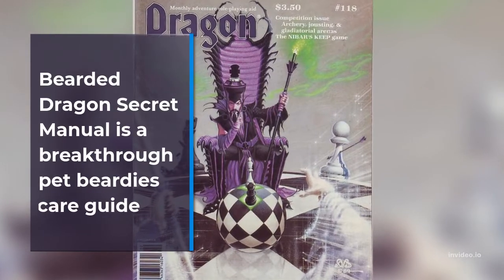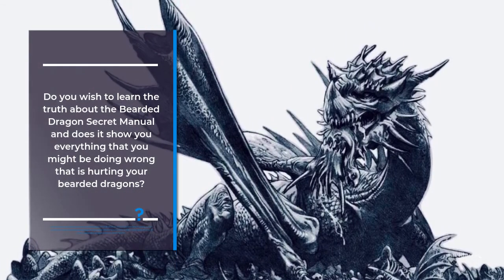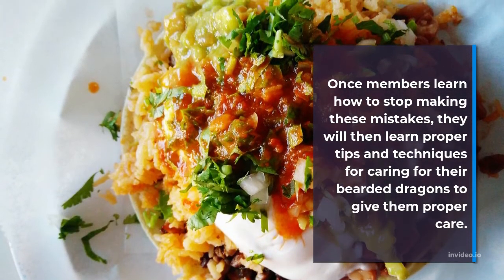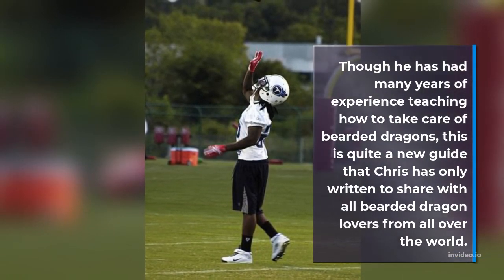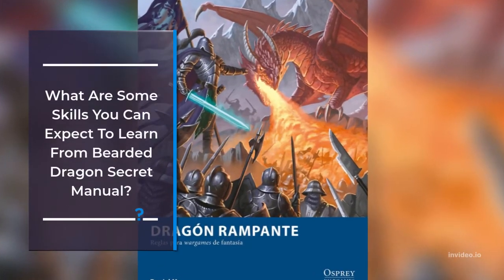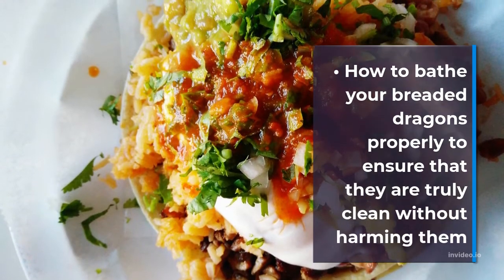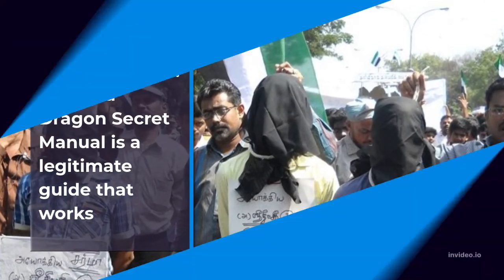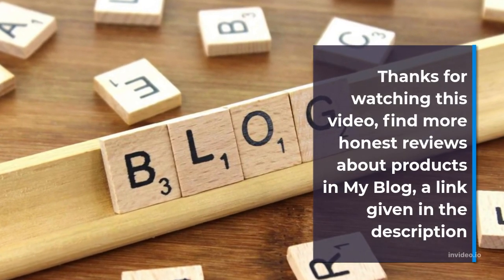Bearded Dragon Secret Manual REVIEWS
Today's Topic
Bearded Dragon Secret Manual is a new breakthrough pet beardies care guide
Do you wish to learn the truth about the Bearded Dragon Secret Manual and does it really show you everything that you might be doing wrong that is actually hurting your bearded dragons? This is an ebook that exposes all the deadly mistakes that most owners are making when taking care of their bearded dragons, and also explains why this is the main reason why so many bearded dragons are in poor health.
Once members learn how to stop making these mistakes, they will then learn proper tips and techniques for caring for their bearded dragons in order to give them proper care. It is created by bearded dragons expert Chris Johnson, someone who has had many years of experience in taking care of bearded dragons. Though he has had many years of experience teaching how to take care of bearded dragons, this is quite a new guide that Chris has only written to share with all bearded dragon lovers from all over the world.